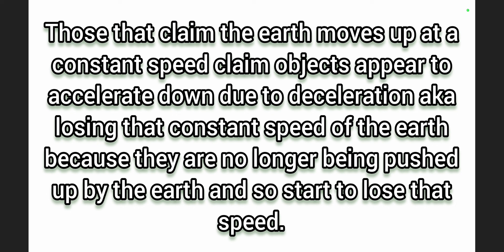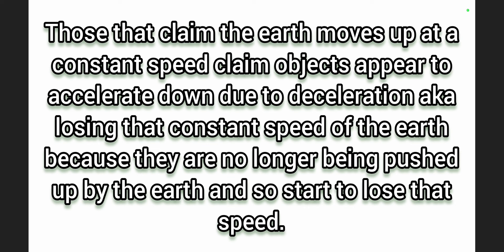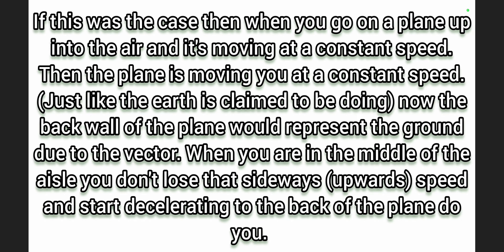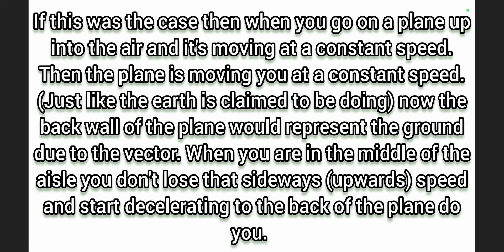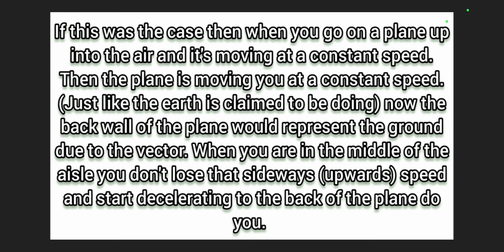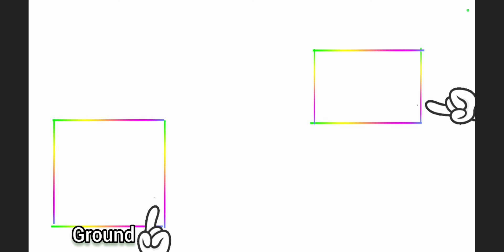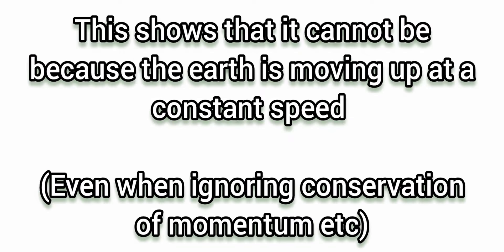Earth Constant Speed Up Debunked? 🤔